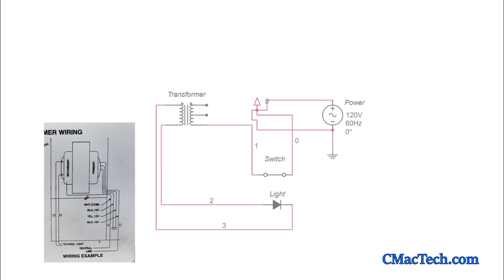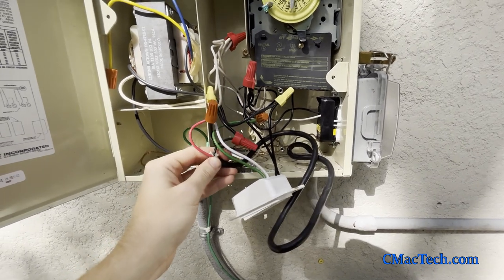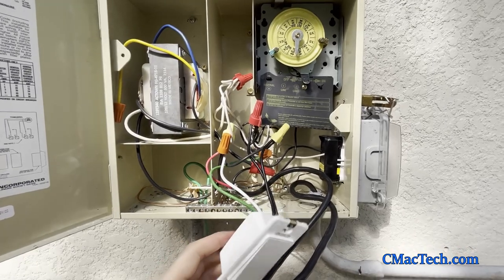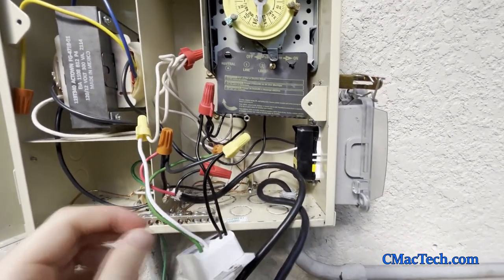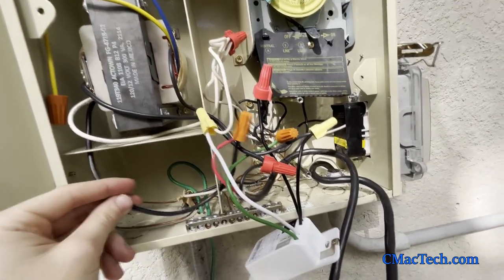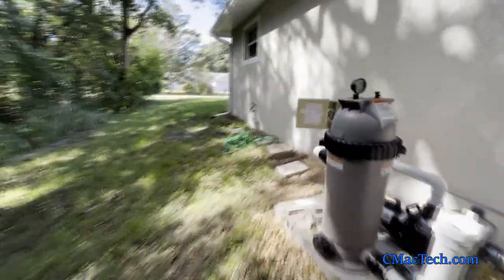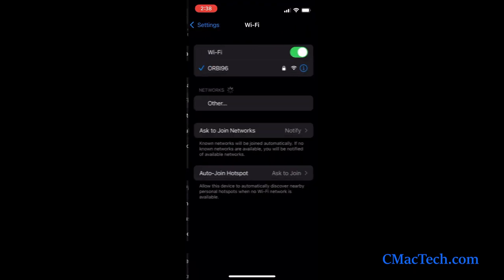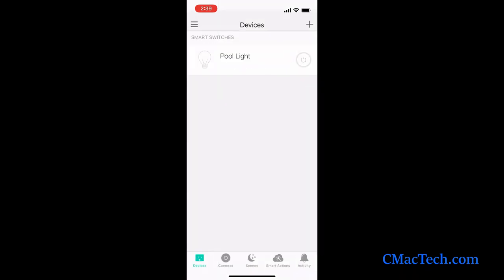How To Install a Smart Switch for A Pool Light for LESS THAN $15 (Smart Pool Light)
To connect to Alexa and eWelink, FAST FORWARD TO 5:50

Smart Switch